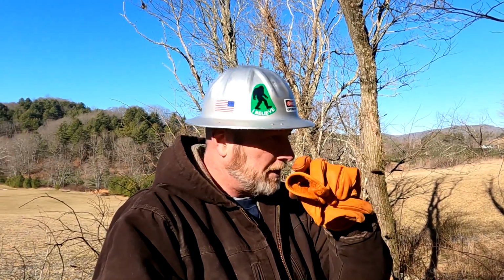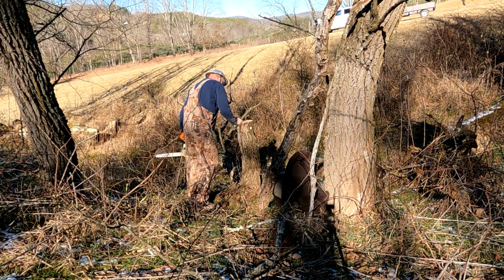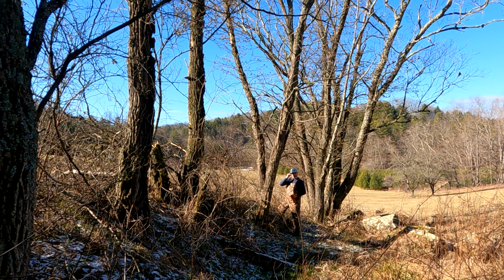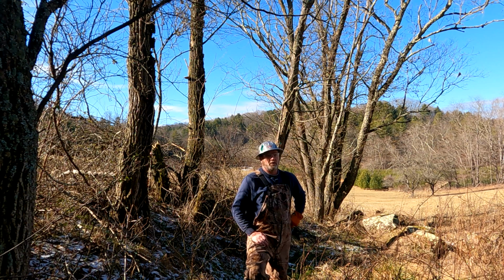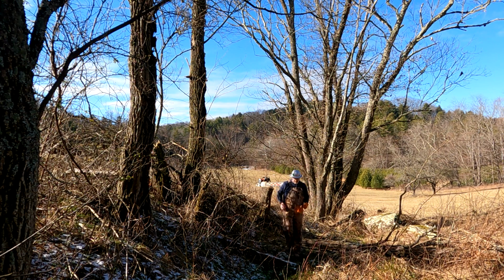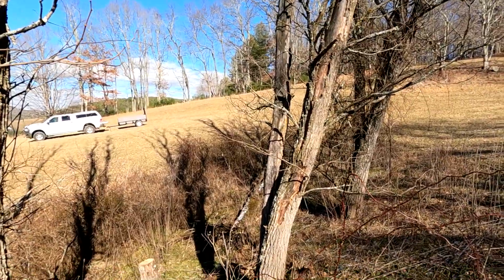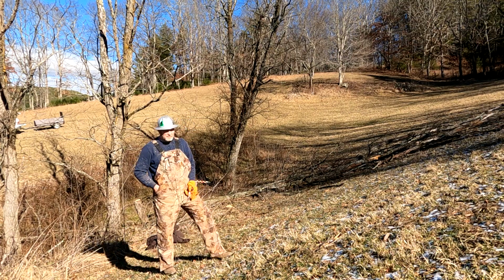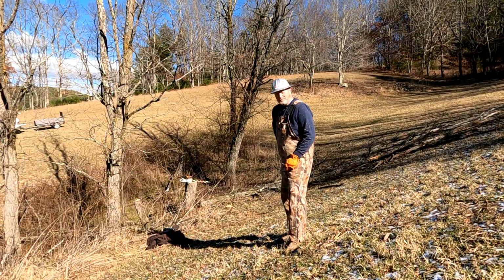Droppin' Trees and Flingin' Chips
Well, the winter storms blew over one tree over on the back of the property so of course that means I needed to drop some other trees.  Finally, some chainsaw action, such as it is...
Note: the video does not convey how steep the hills are nor how bad my footing was.
I think these were some kind of Locust trees and the wood was in better shape than I expected.  What little I have burned, has burned great!